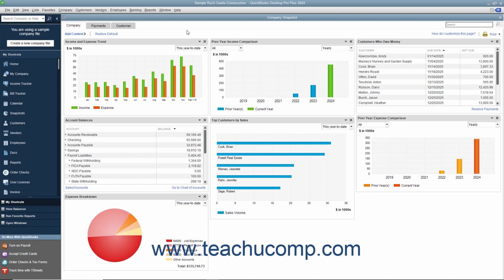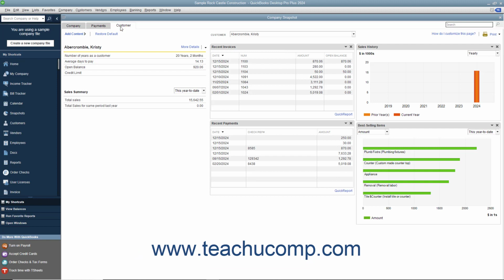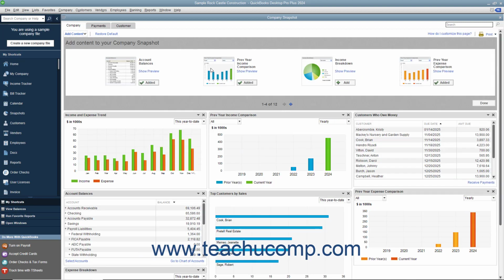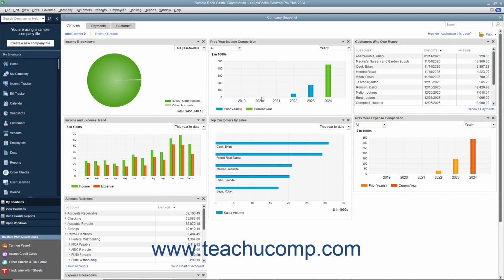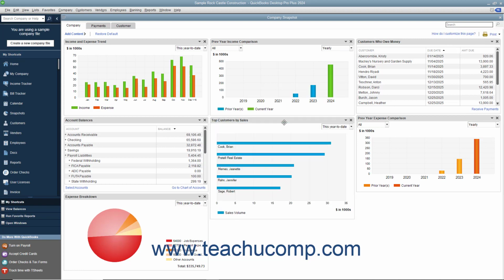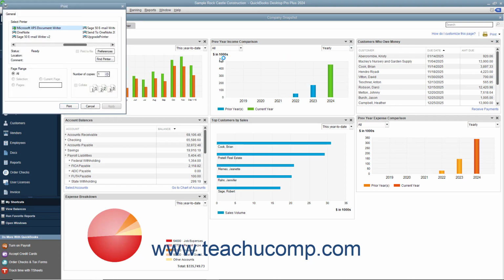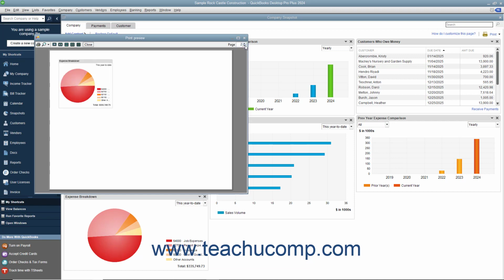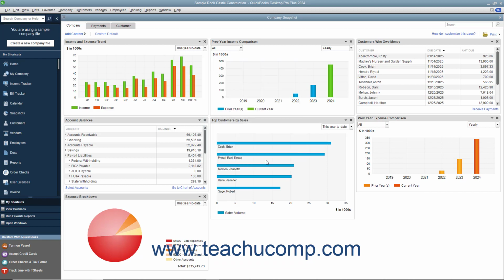About the Company Snapshot in Intuit QuickBooks Desktop Pro 2024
This video shows you how to use the Company Snapshot feature in QuickBooks 2024. This video is from our complete QuickBooks Desktop training, _Mastering QuickBooks Made Easy_ ™. *To get the full QuickBooks Desktop training, please visit:*